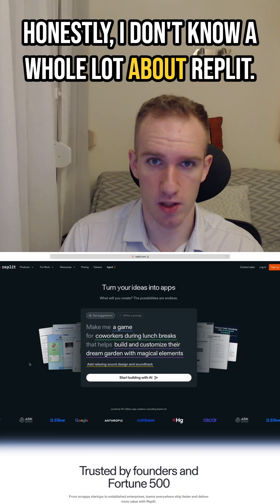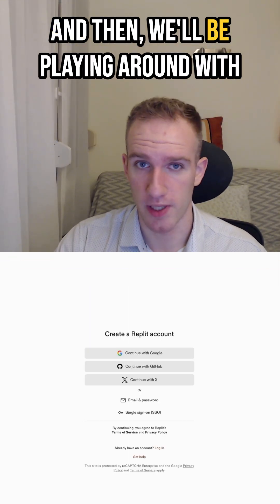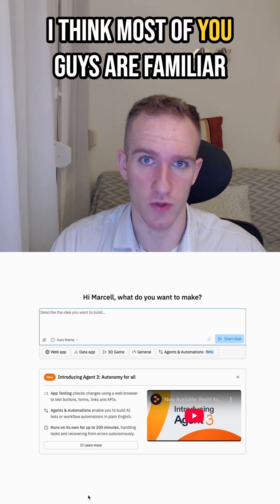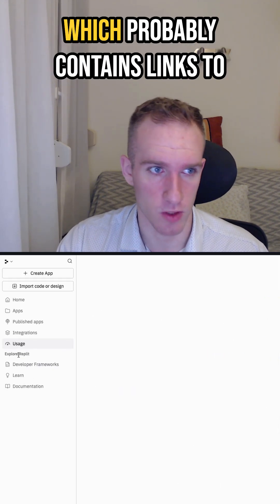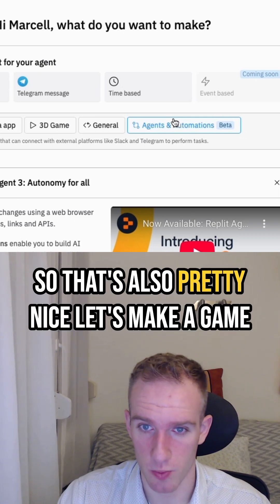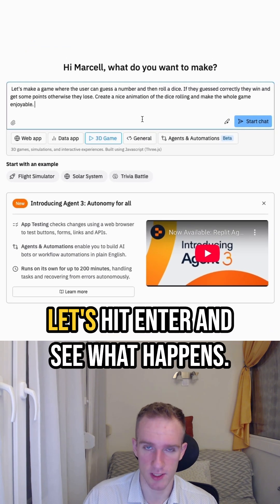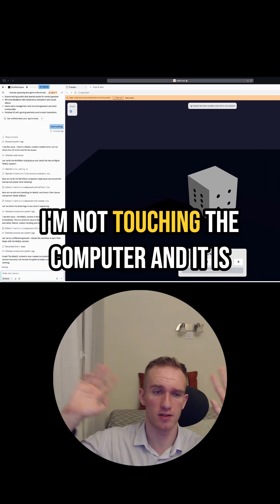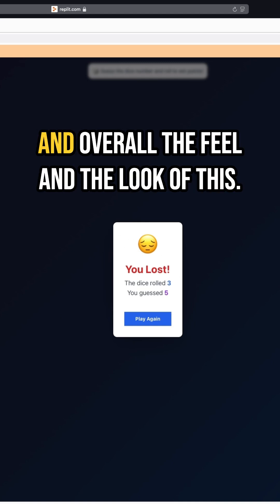I Tried Replit Agent 3 for the First Time 😲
Just tried Replit Agent 3 for the first time… and it literally did things on its own 😲! From creating files to debugging, this AI feels straight out of the future.